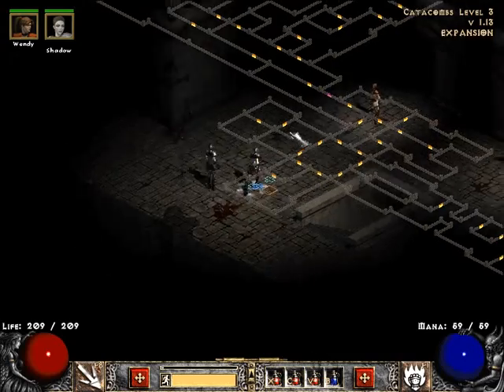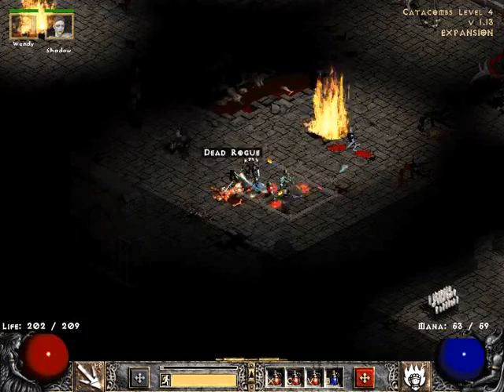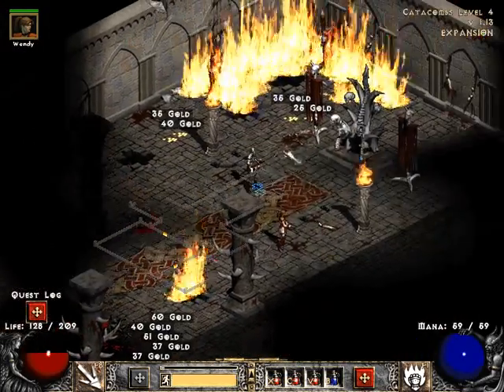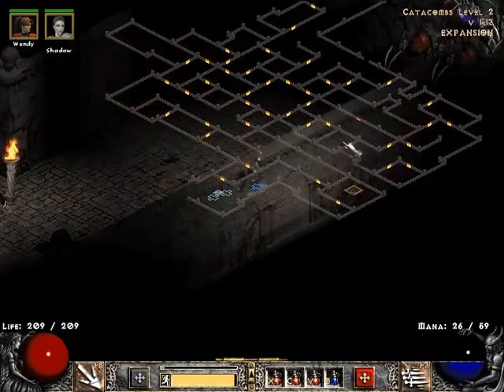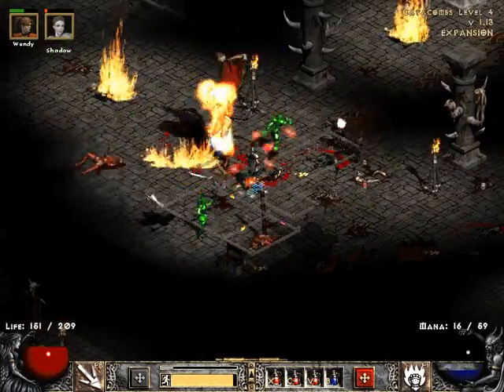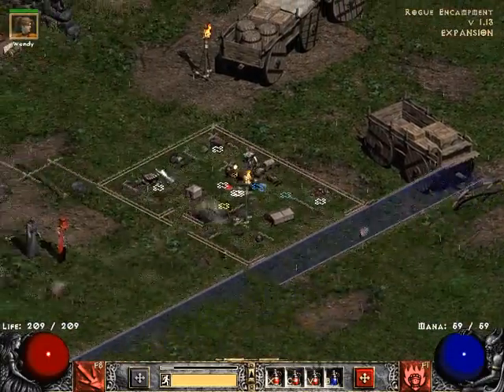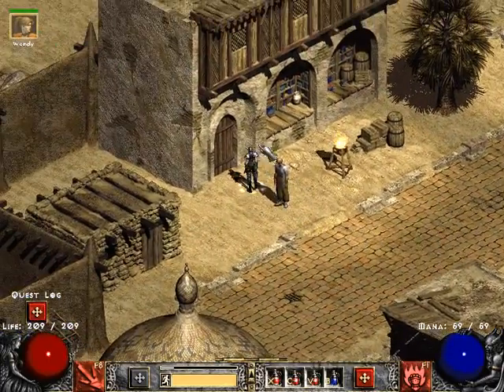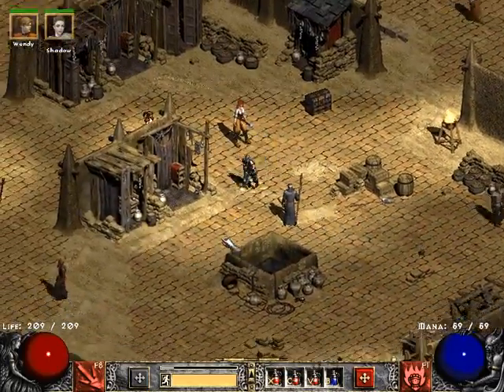Diablo 2 LOD Phoenix Strike Assassin Walkthrough - Part 11: Act 1 Boss Andariel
Hey everyone, in today's episode we head into the layer of the Act 1 Boss Andariel. This battle is a lot easier than I was expecting. Probably because we have so much fire damage xD